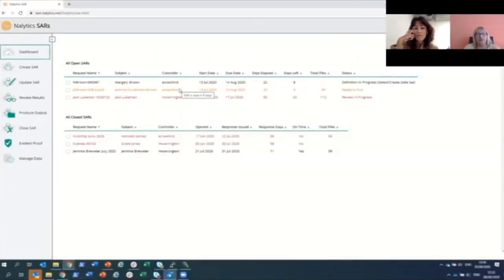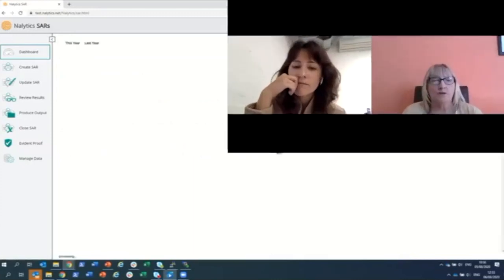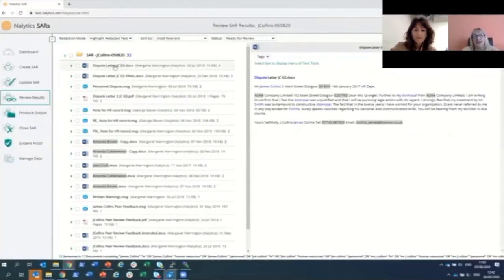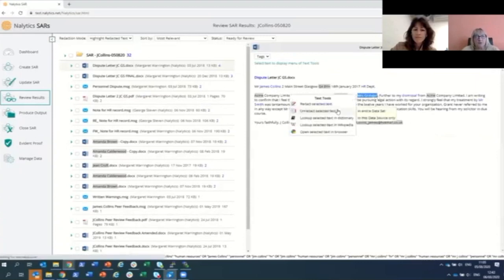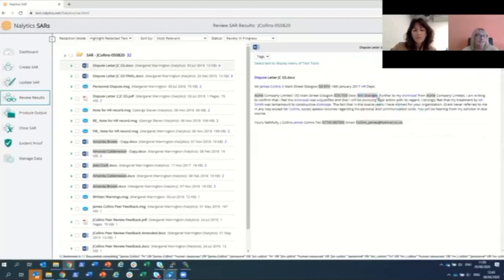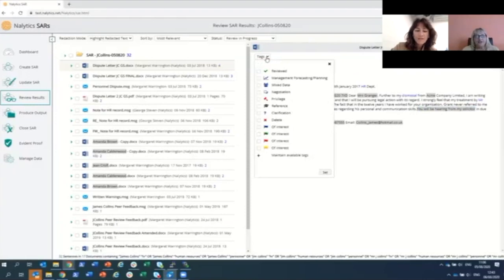UseCase 0101: Subject Access Request by Nalytics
UseCase 0101 details how to comply with a request for information under GDPR. Nalytics shows us how they process and redact large amounts of data in a share-ready package.

Video: Raymond Blijd  - Legalcomplex.com